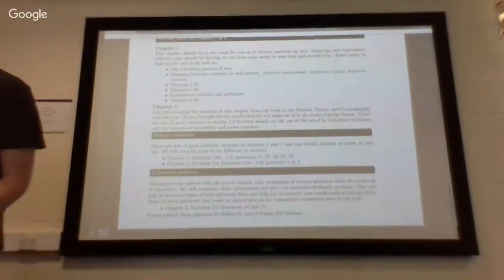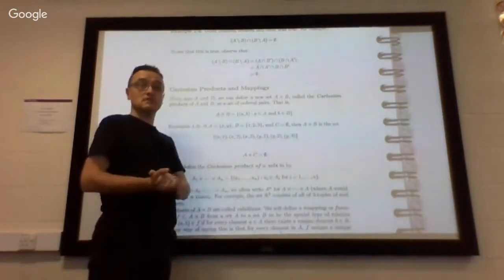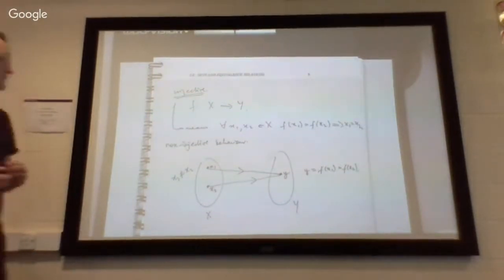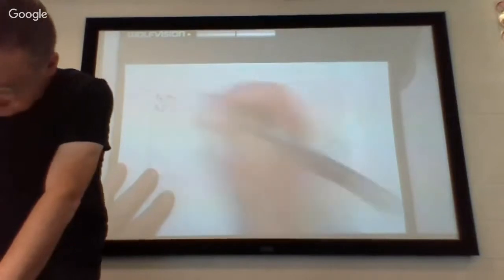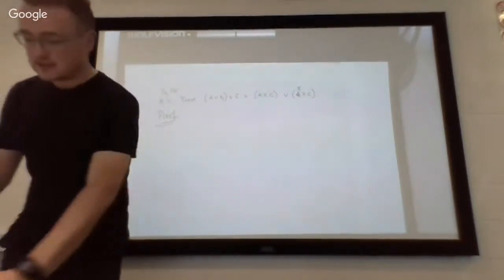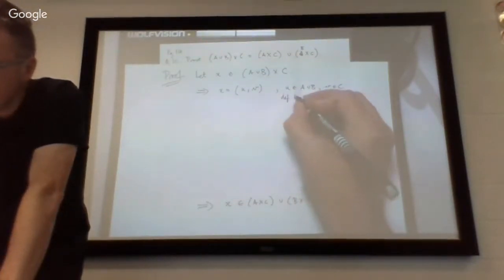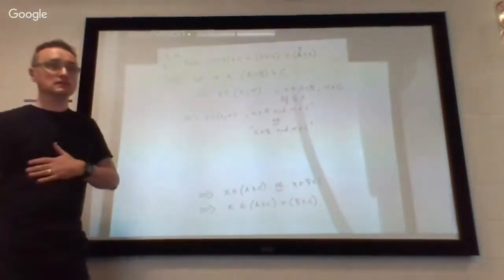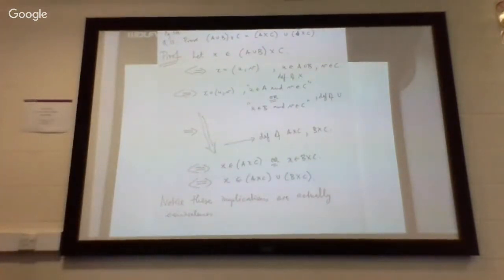Prelims and integers